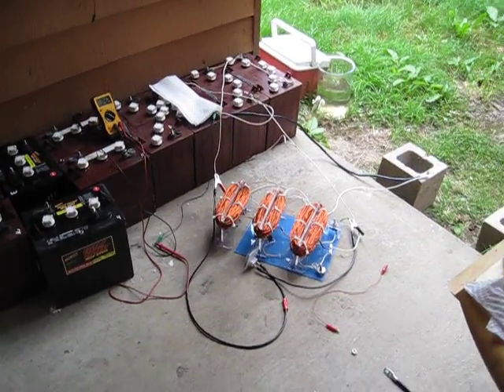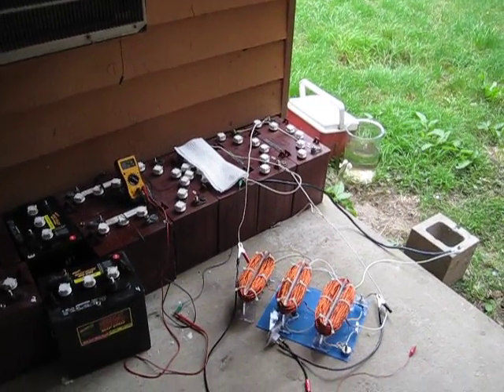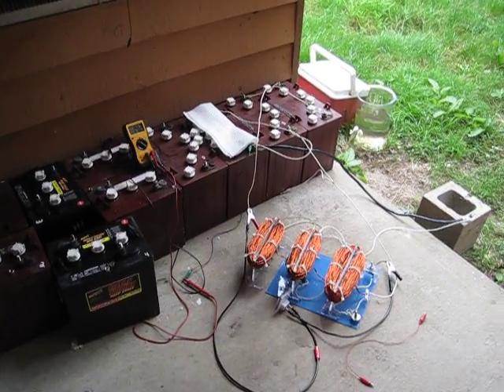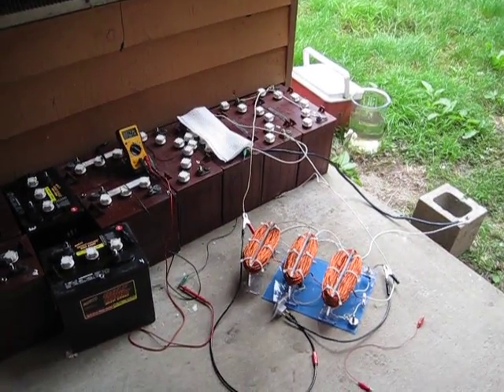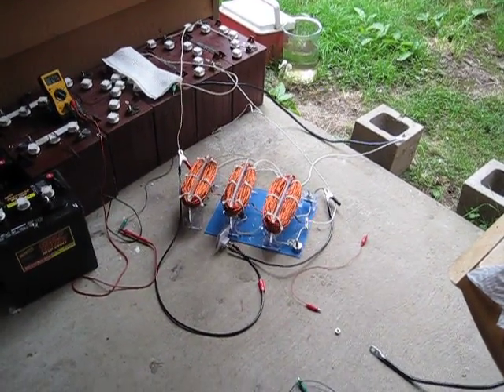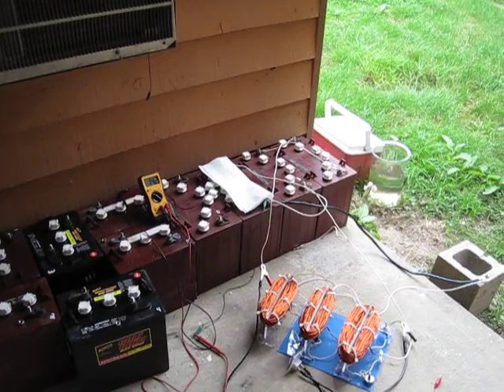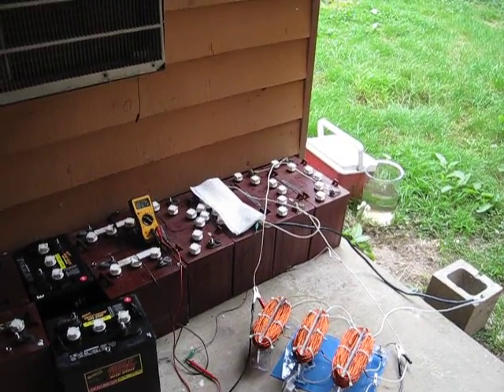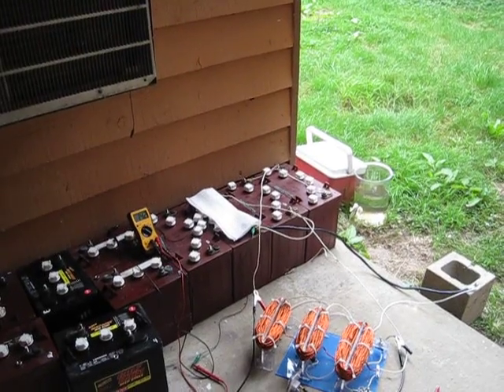using 24 volts to charge T-1275 12 volt 002.AVI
Using Tesla mode to charge a trojan T-1275 150ah battery by putting two T-1275's together to make 24 volts and using tesla mode to charge it. No heat issues at all, coils,transistors all running cooler them surrounding area.